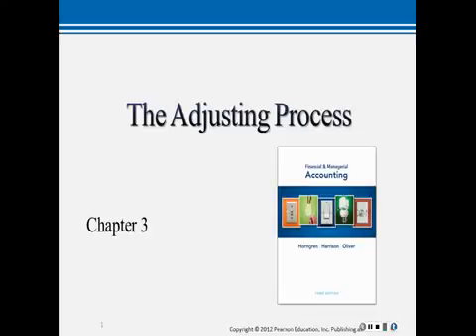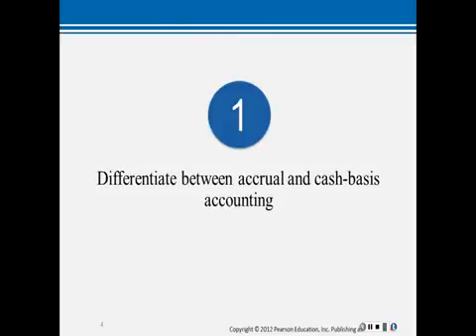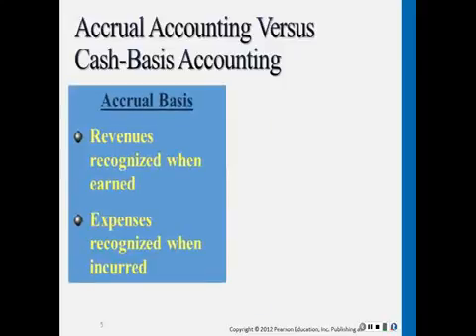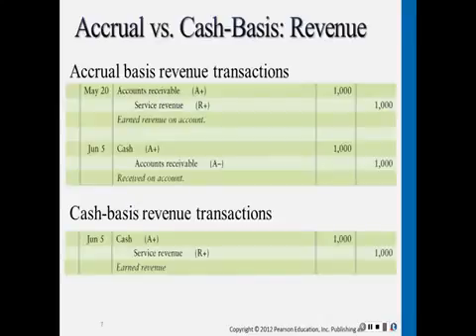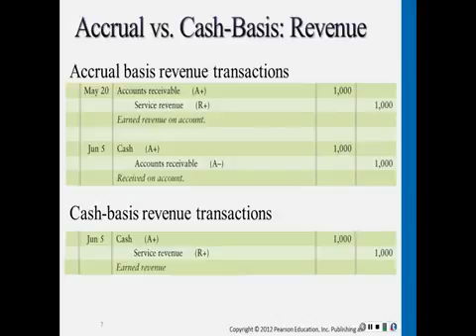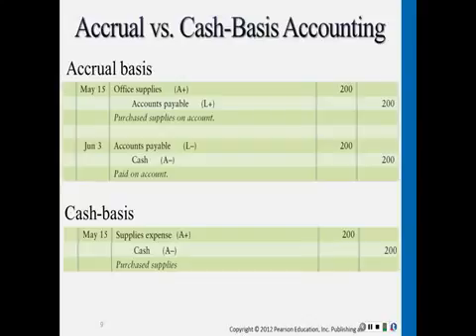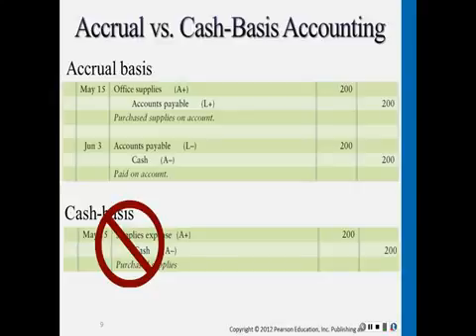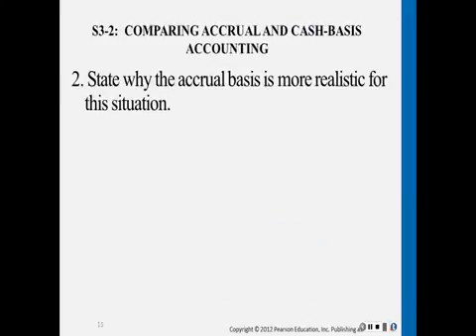ACTG 201 80 SP2014 Chapter 3 Lecture 1